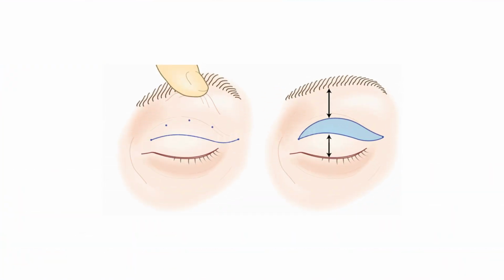What is Oculoplastic Surgery and Medical Aesthetics? | ilumin, Omaha NE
Ever wondered how oculoplastic surgery can enhance both your vision and your appearance? In this video, Dr. Brandon Menke from ilumin in Omaha, NE, explains the basics of oculoplastic surgery, including procedures like blepharoplasty, ptosis repair, and brow lifts. These treatments address common conditions like drooping eyelids, excess skin (dermatochalasis), and obstructed peripheral vision, improving not only your eyesight but also your quality of life.

What You'll Learn in This Video:
- The difference between blepharoplasty and ptosis repair.
- How these procedures can improve vision by correcting drooping eyelids and redundant skin.
- The minimally invasive nature of oculoplastic surgery and the benefits it offers for functional and cosmetic improvements.

At ilumin, we combine advanced surgical techniques with compassionate care to deliver exceptional results that enhance both your vision and confidence.

Learn More About Oculoplastic Surgery
📺 Explore More Educational Videos:

🌐 Procedure Details:
Discover the advanced medical aesthetics and oculoplastic surgery options we offer:

📍 Visit Us: 16820 Frances Street, Suite 100, Omaha, NE 68130

🎥 Click now to watch and learn how oculoplastic surgery can transform your vision and quality of life! 👁️✨